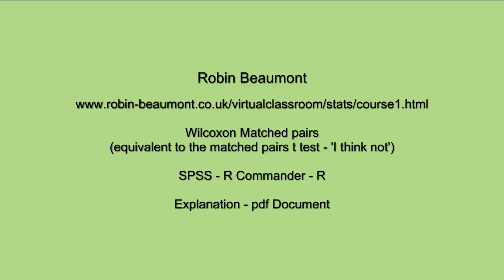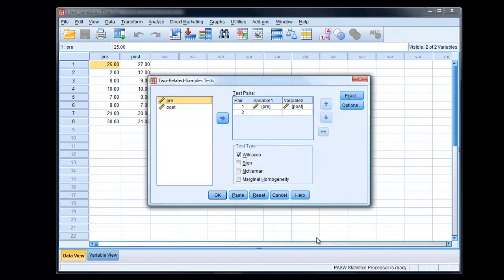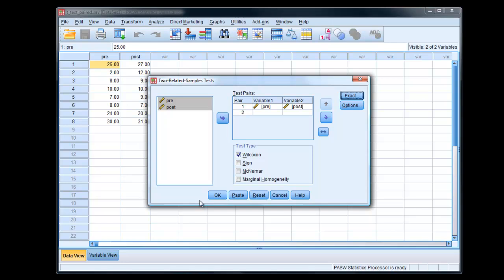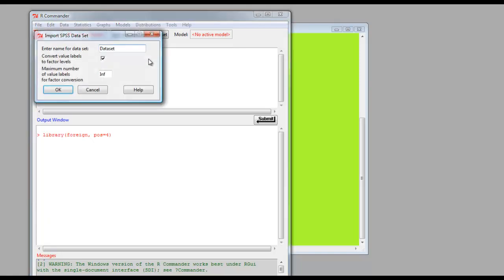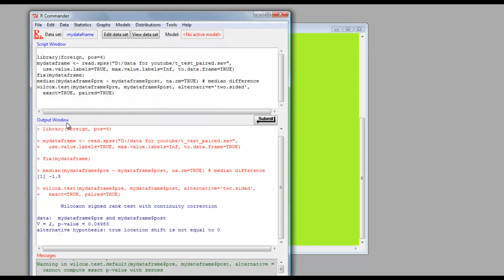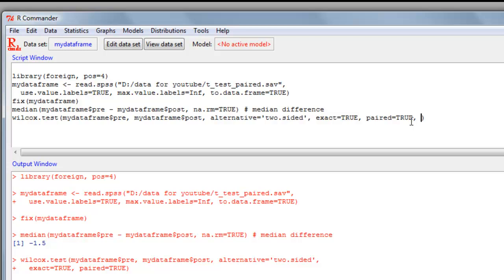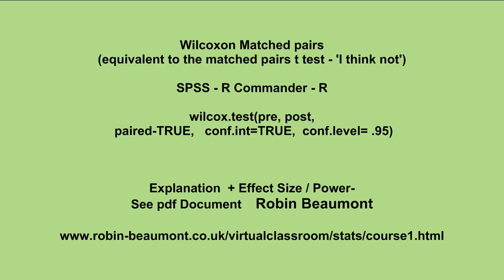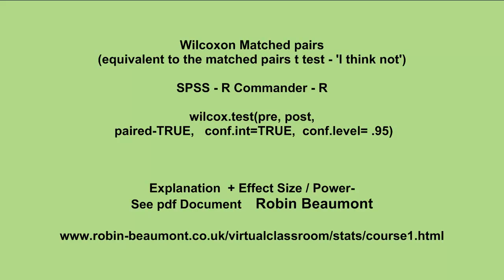wilcoxon matched pairs statistic in SPSS, R commander and R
How to carry out wilcoxon matched pairs statistic in SPSS, R commander and R  Find more including explanations at: For explanations and details see Robin Beaumont